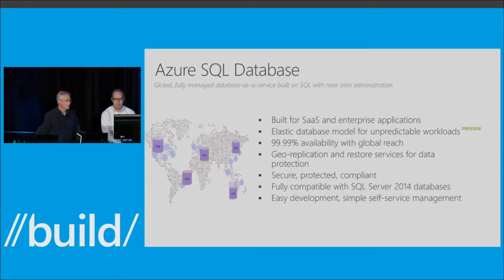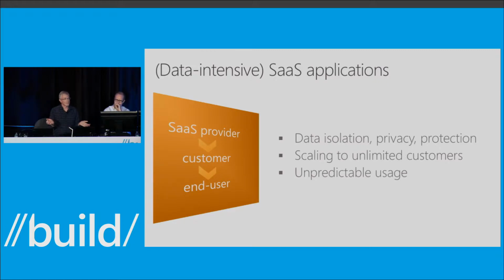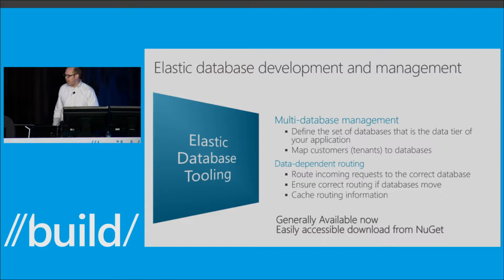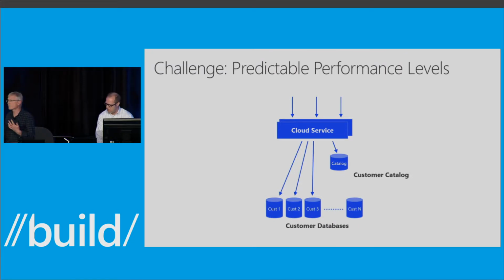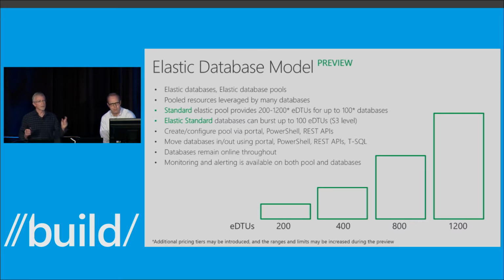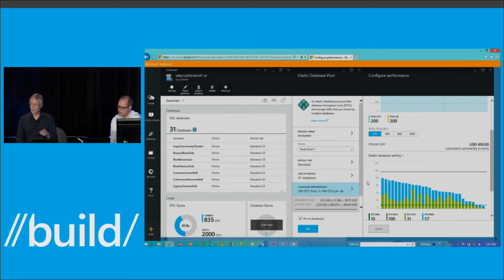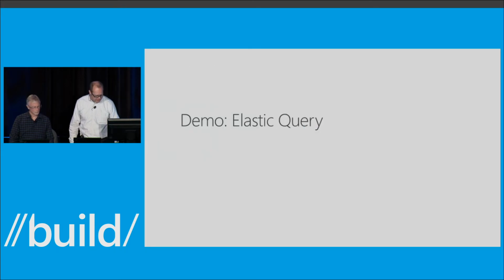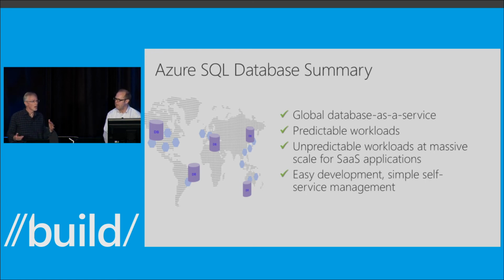Build 2015 Building Highly Scalable and Available SaaS Applications with Azure SQL Database